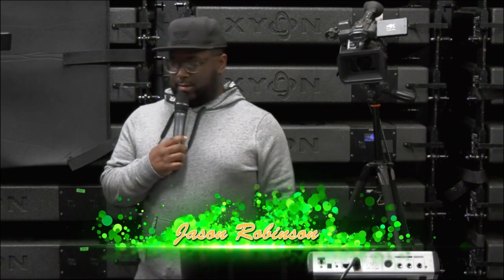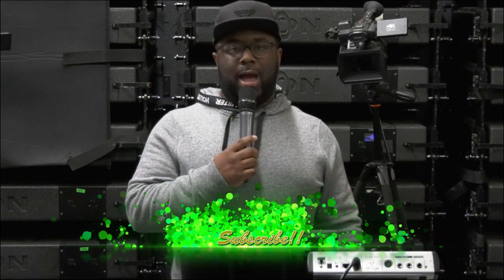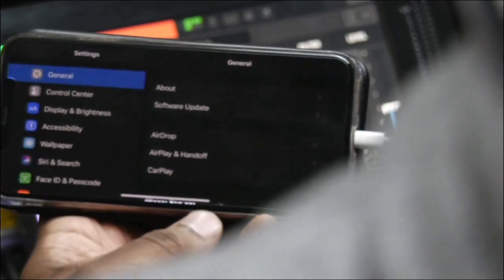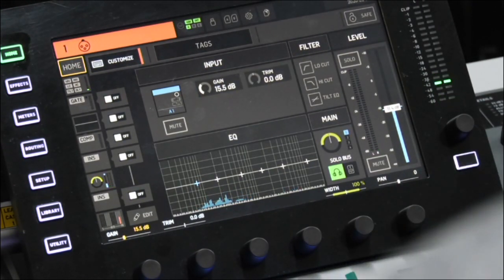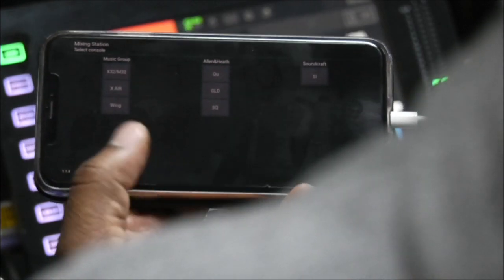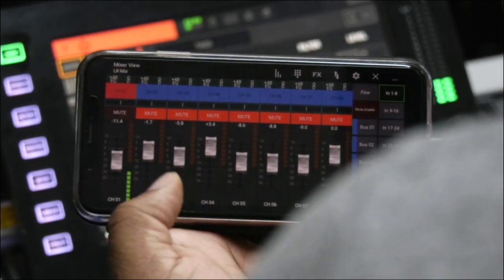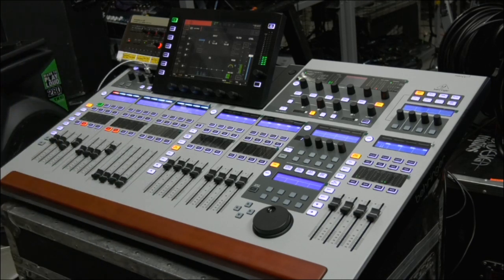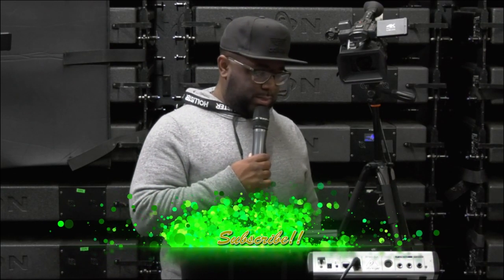How to control your Behringer Wing using your Iphone, Ipad, Or android devices using Mix Station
How to control your Behringer Wing using your Iphone, Ipad, Or android devices using  Mix Station App